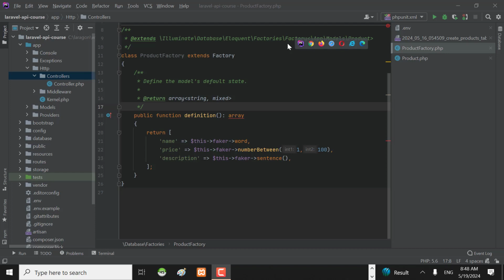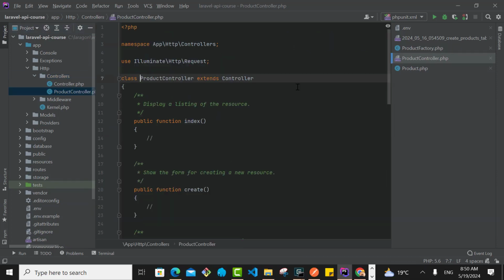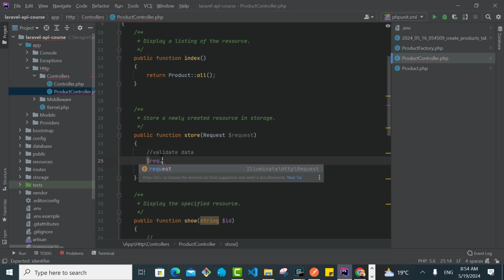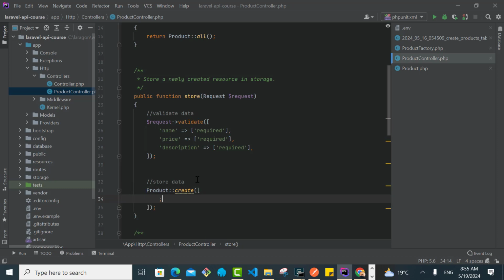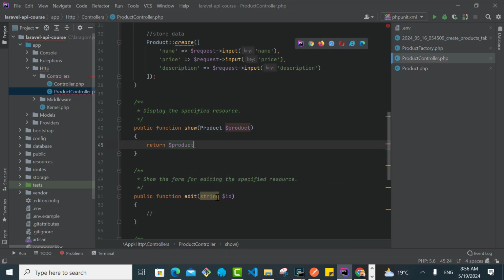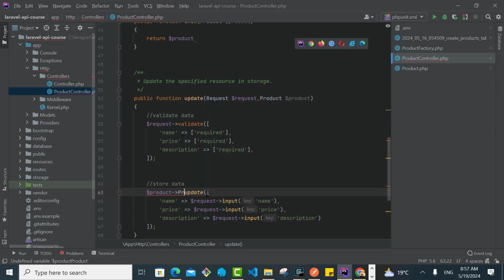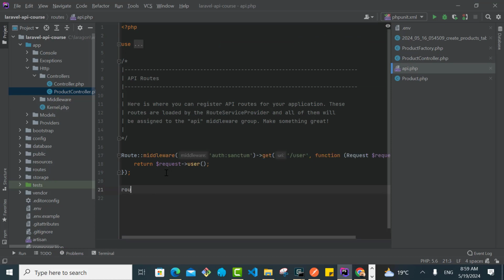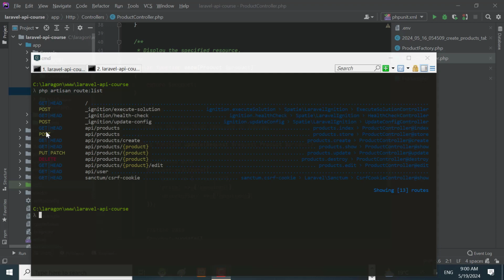BUILDING LARAVEL REST APIS FOR BEGINNERS - MODULE 1 - LESSON 4 : CONTROLLERS AND ROUTES